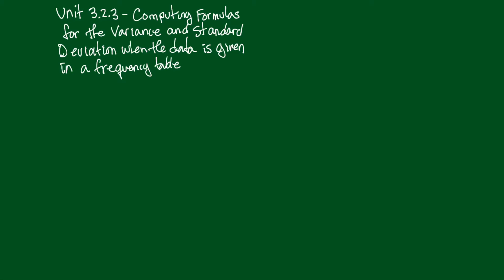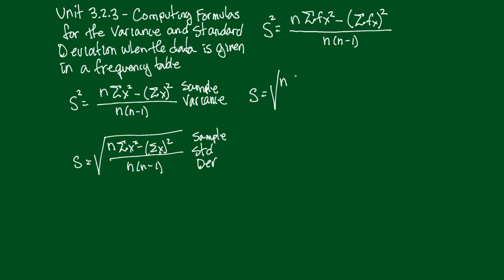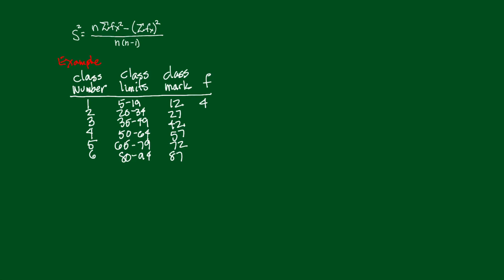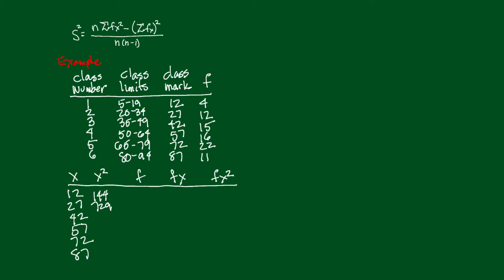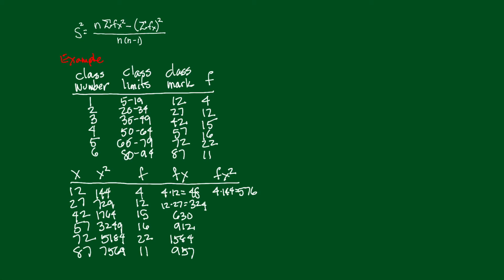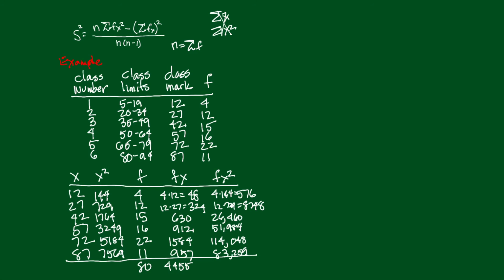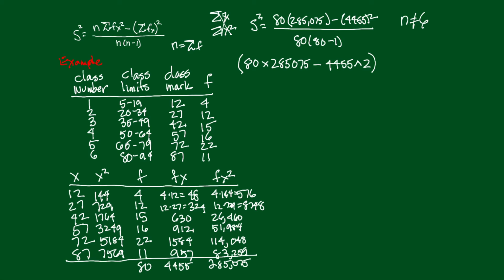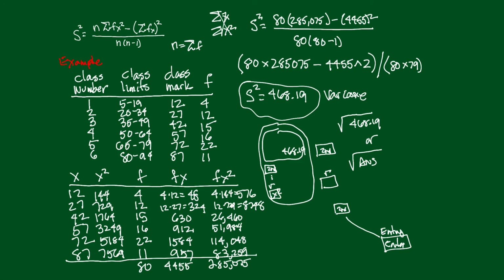Unit 3.2.3 Computing Formulas for Var & Std Dev for Freq Tables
We show the computing formulas for the variance and std dev for data that is given in a frequency table